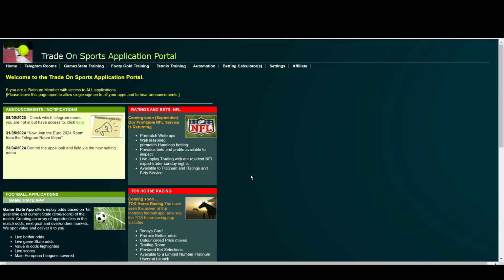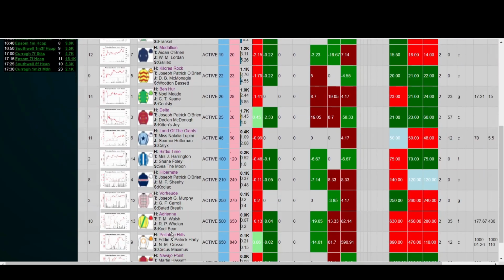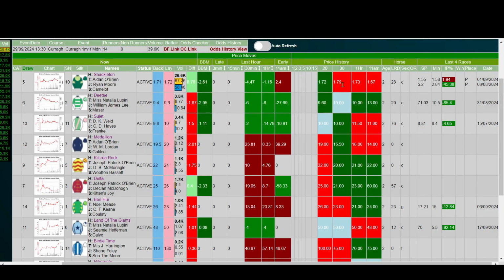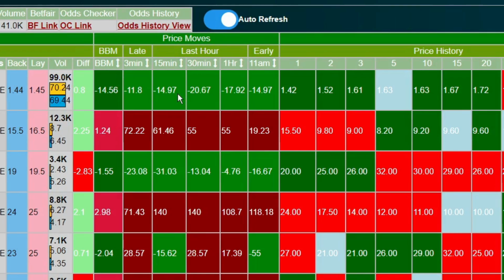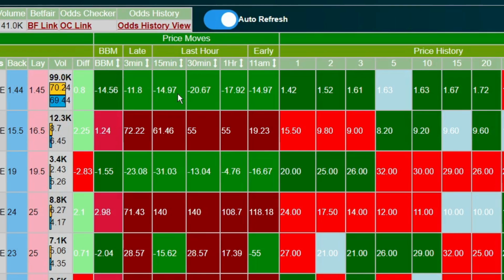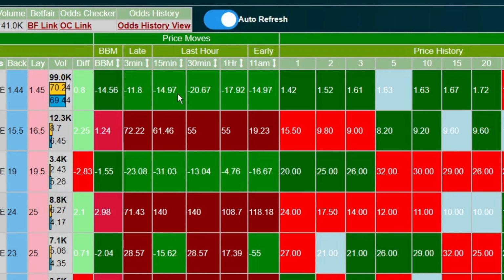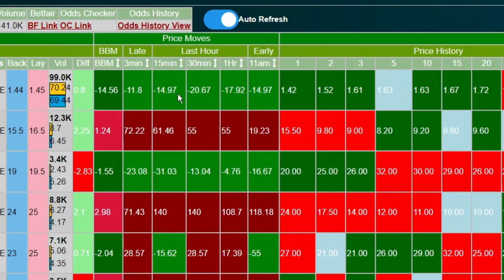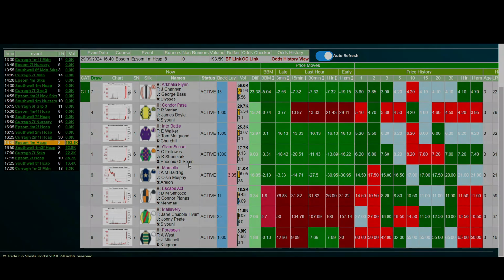Part 1 THE TOS HORSE RACING APP TUTORIALS AND EXAMPLE RACES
Welcome to our new Horse racing app.
This video will guide you throught the console and its structure followed by 3 example races